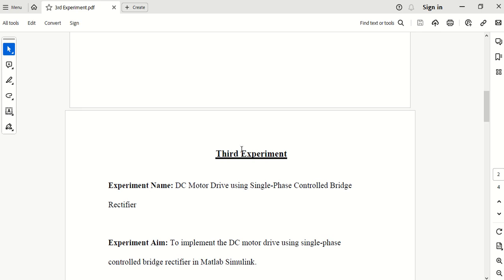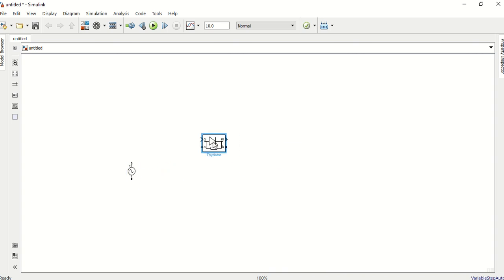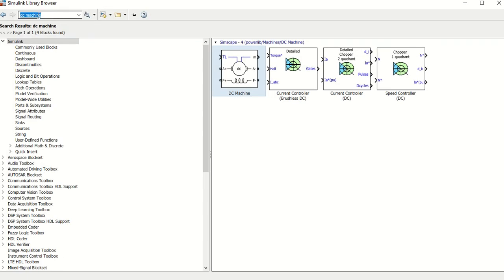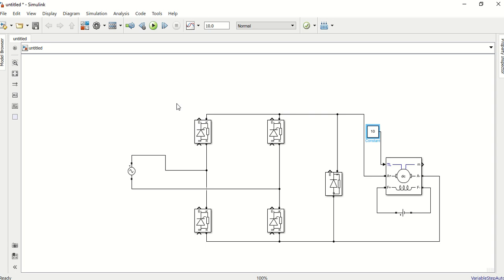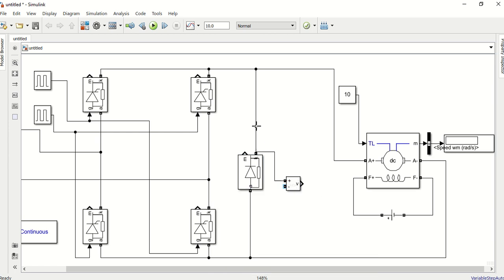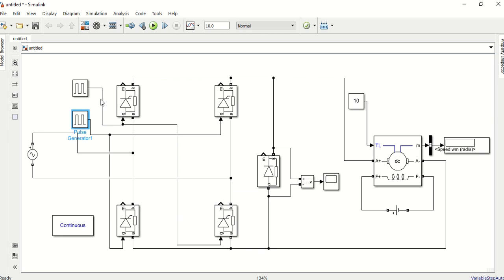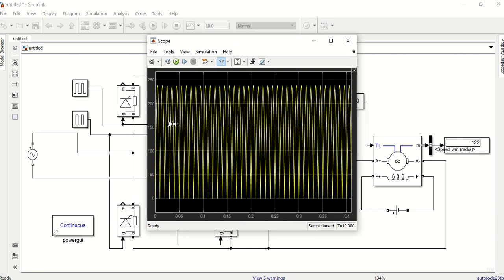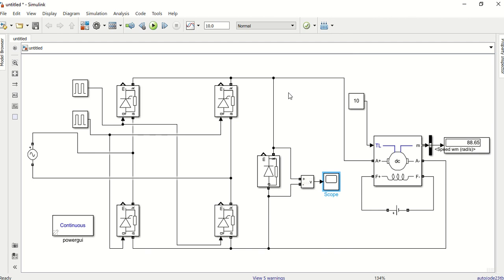Exp.3: DC Motor Drive using Single-Phase Controlled Bridge Rectifier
An explanatory video to connect the experiment (DC Motor Drive using Single-Phase Controlled Bridge Rectifier) in Matlab Simulink.